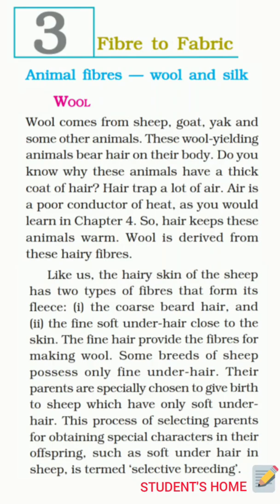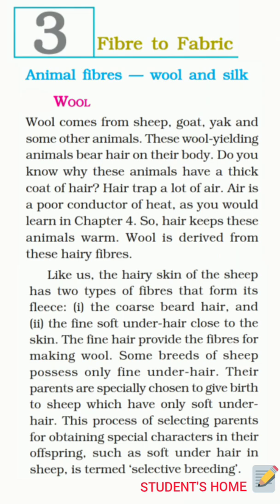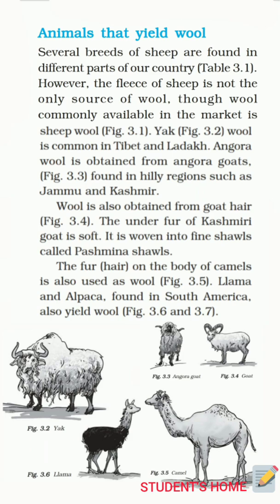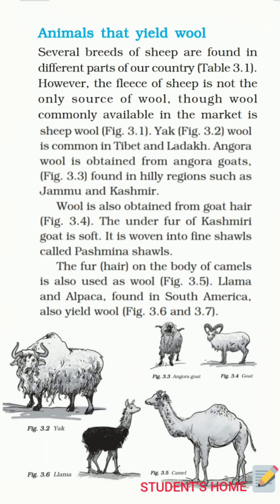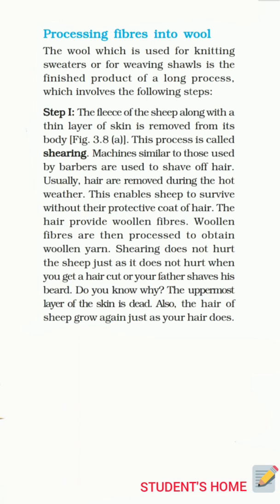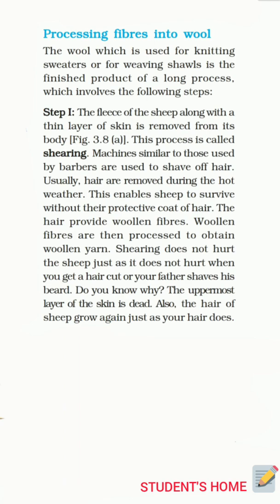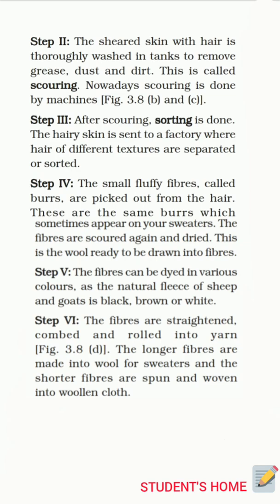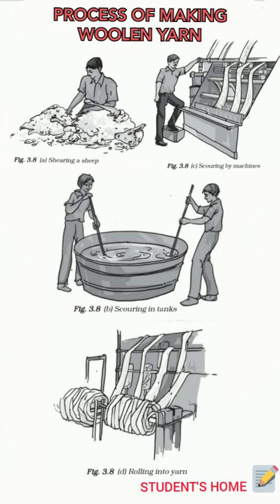EXPLAINATION OF FIBRE TO FABRIC || PROCESS OF CONVERTING WOOL FROM WOOLEN FIBRE TO FABRIC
This video describes about the process of making woolen fabric from woolen Fibre.